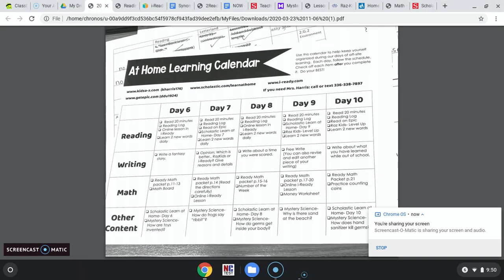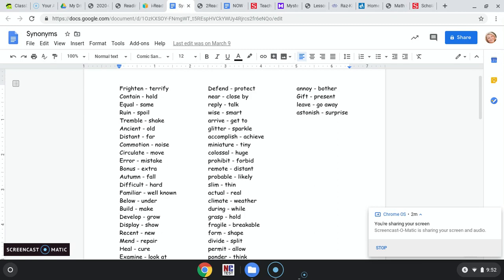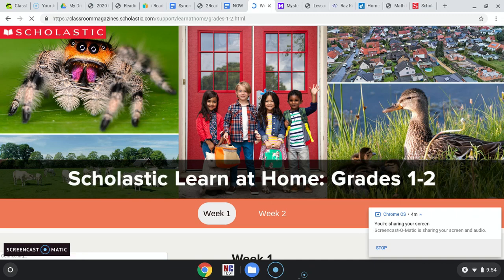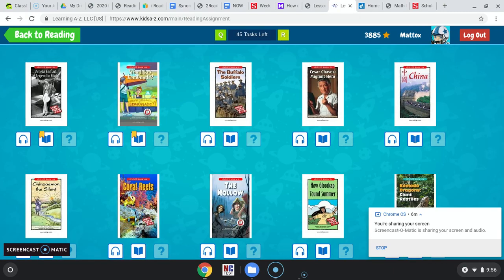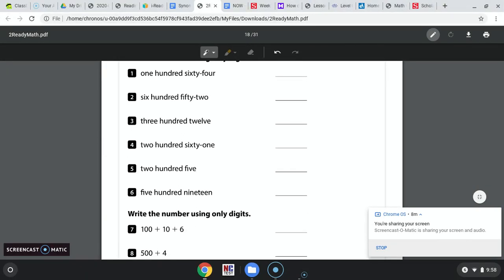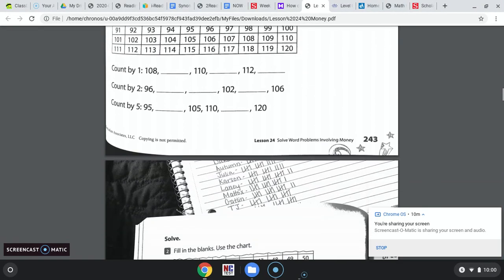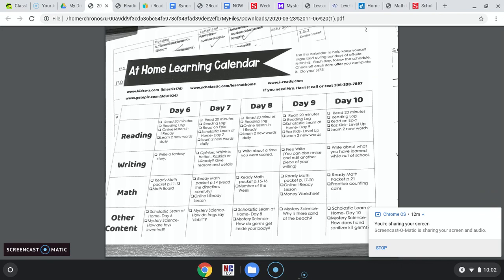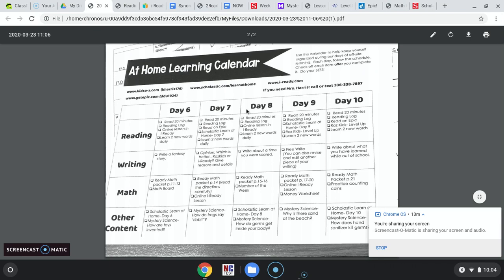At Home Learning Days 8-10